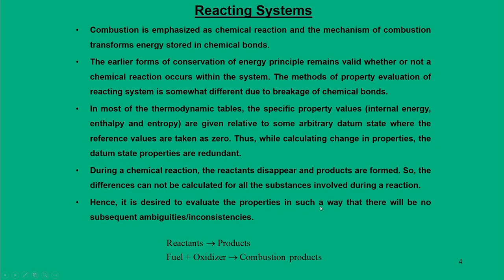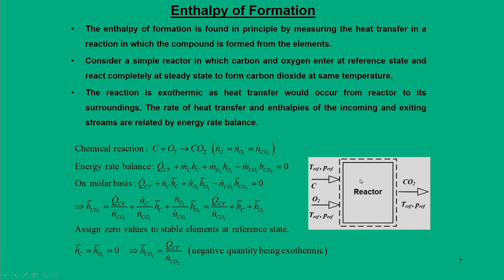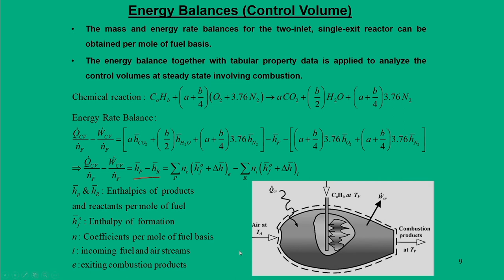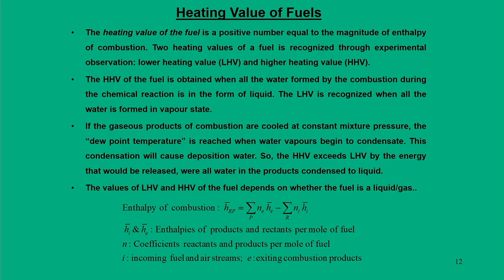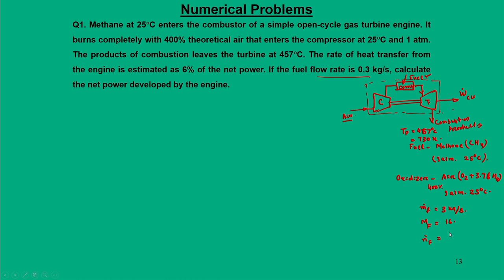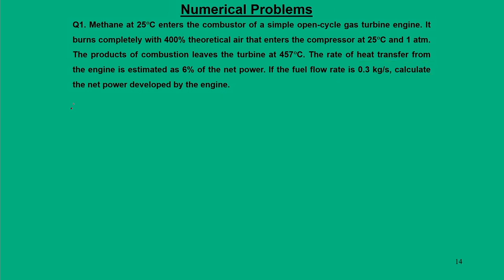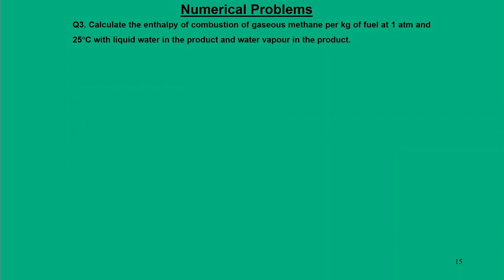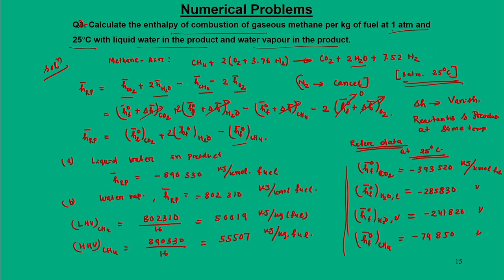Lec 20: Conservation of Energy for Reacting Systems